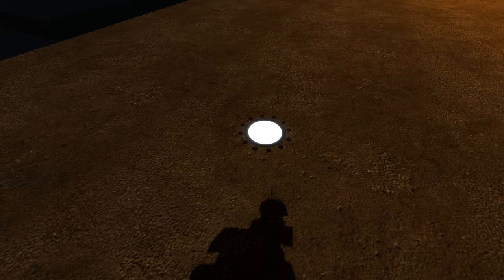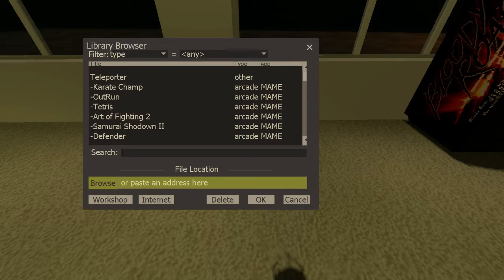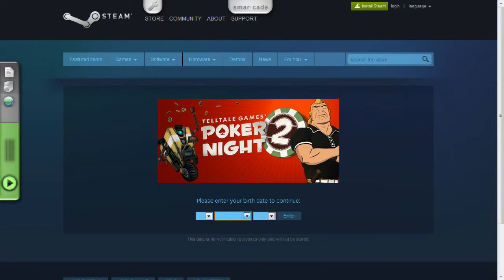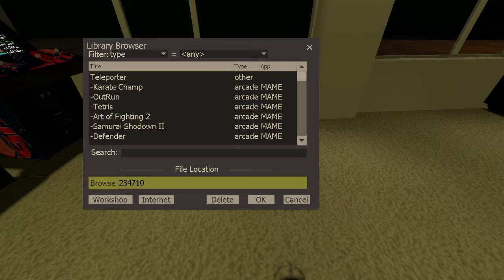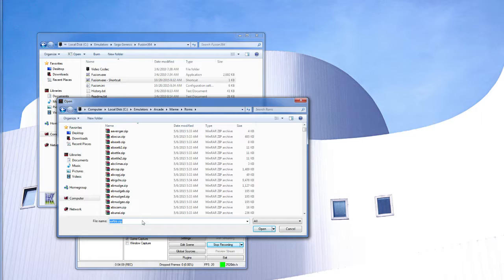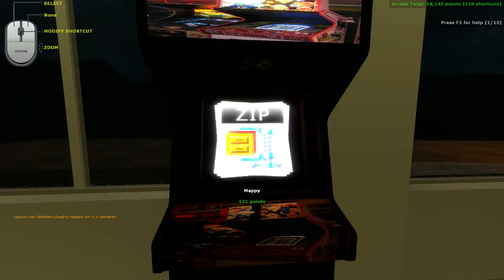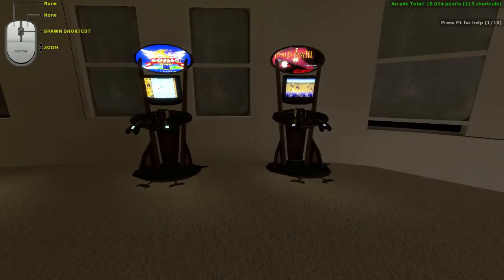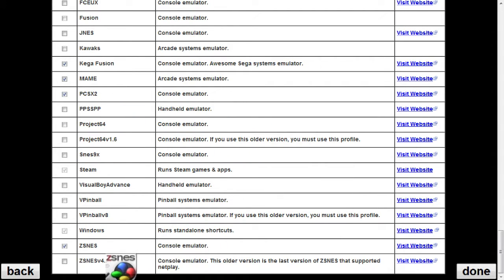Anarchy Arcade - Emulators tutorial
I didn't understand any of the guides on emulators in AA I was reading and didn't see any video tutorials, so I kept poking around at files until I figured out how to do this! I hope this helps someone out there!